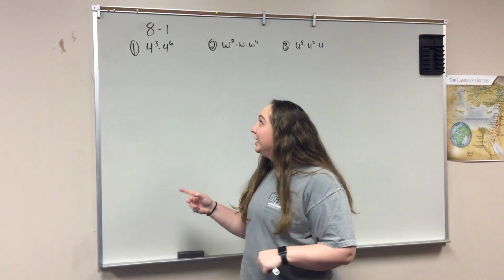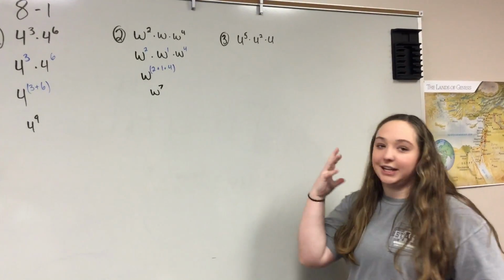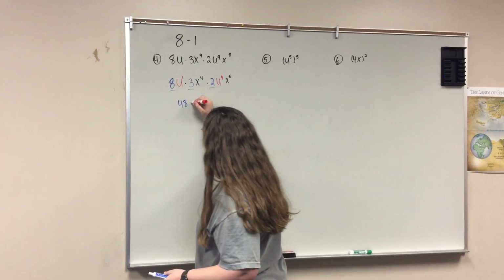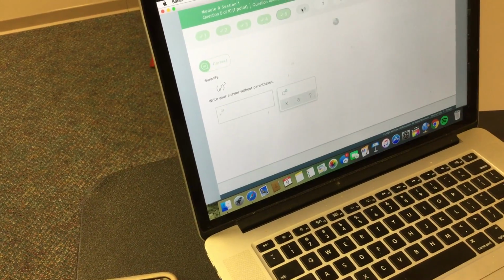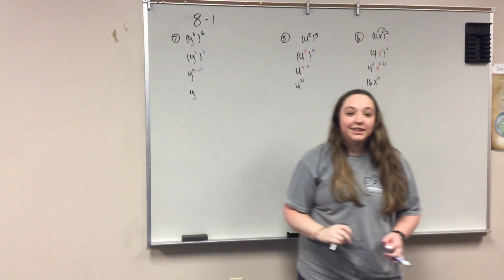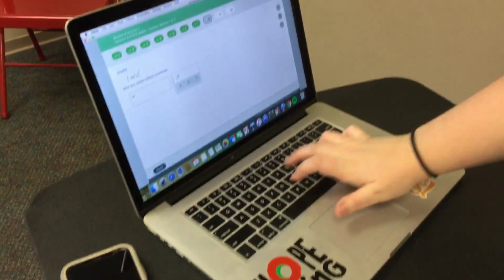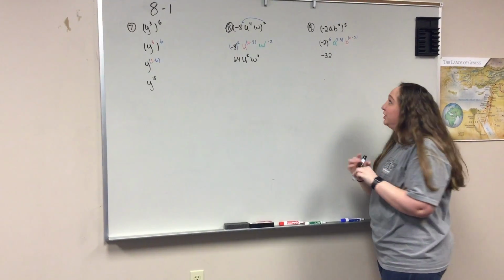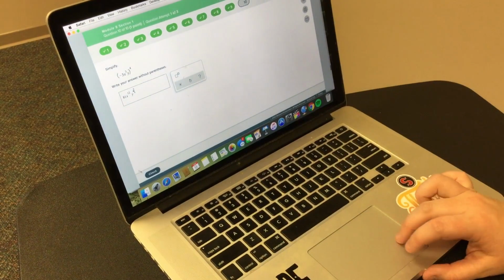8-1 ALEKS with Ms. McClanahan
She is working problems SIMILAR to yours but maybe not exactly the same problem!